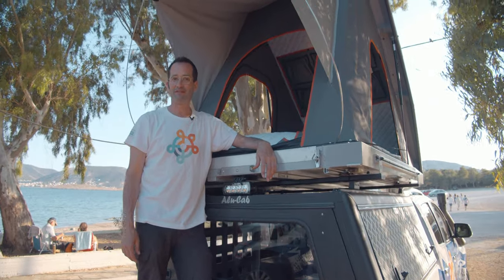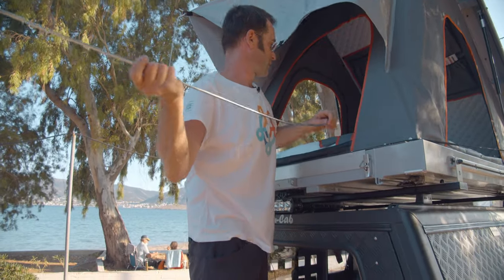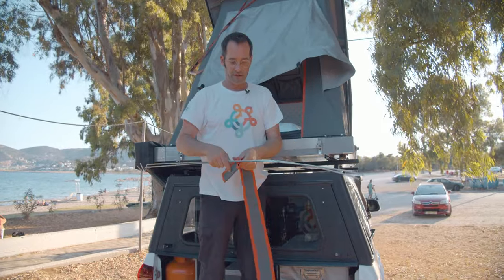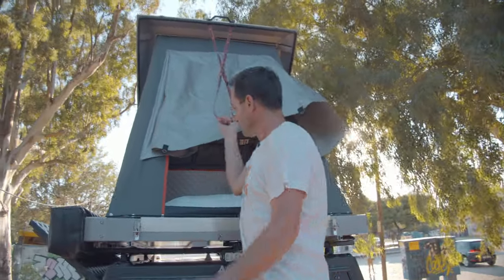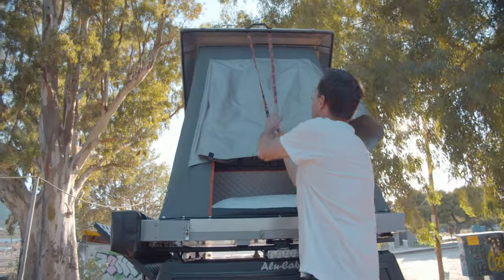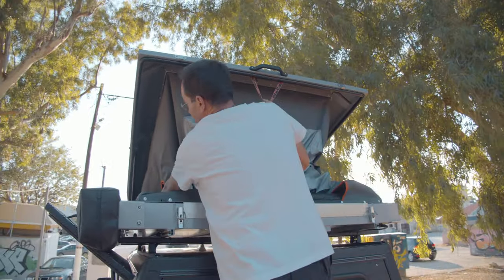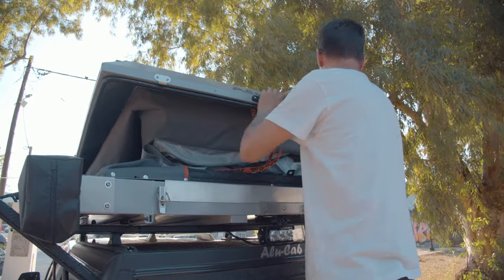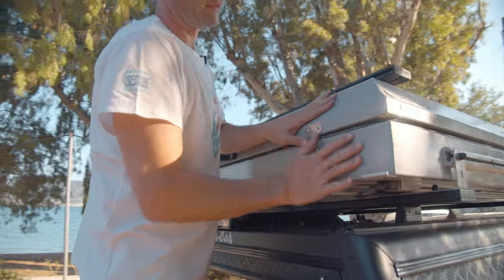32 How to close the Alu Cab Roof Tent in the pickup camper